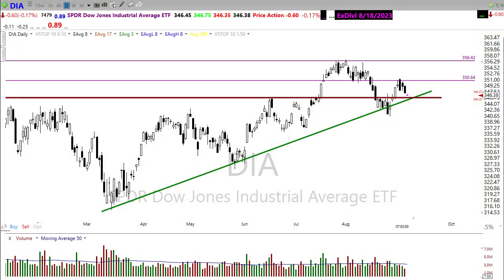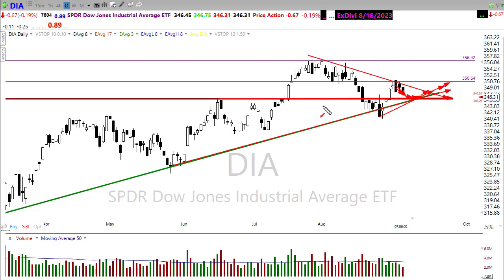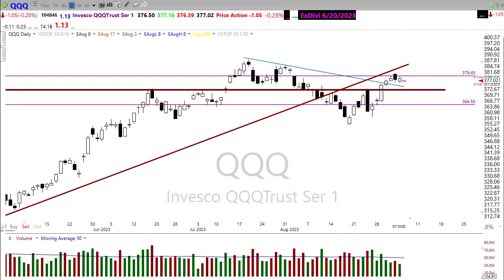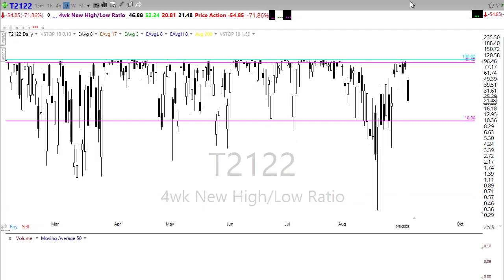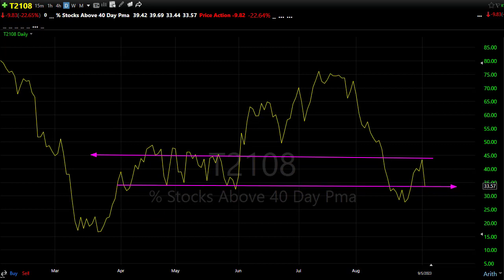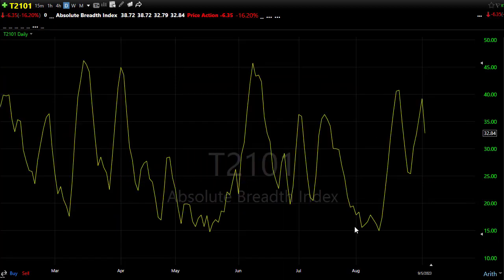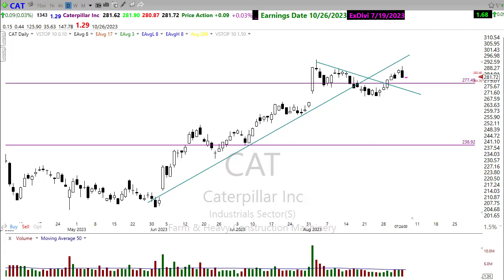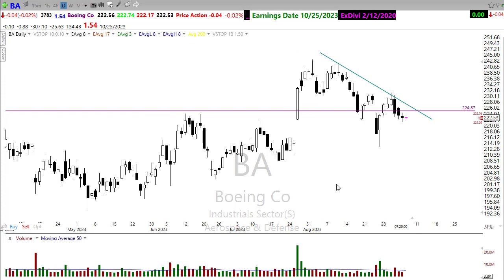Morning Market Prep | Stock & Options Trading | 9-6-23